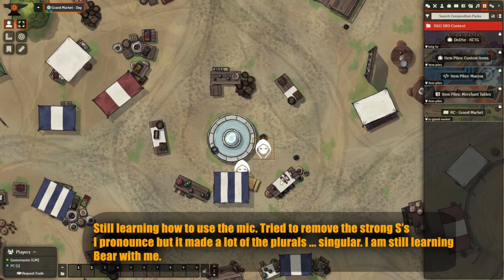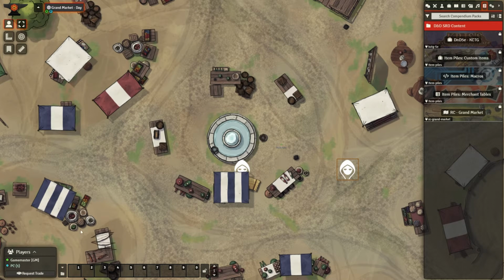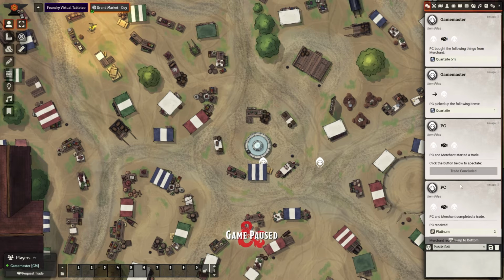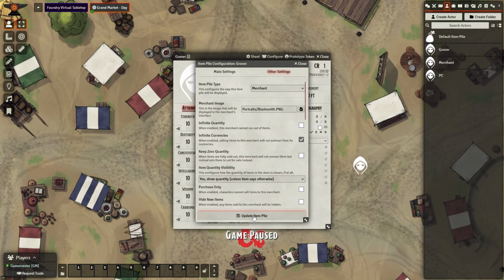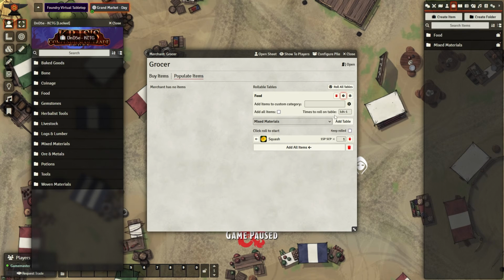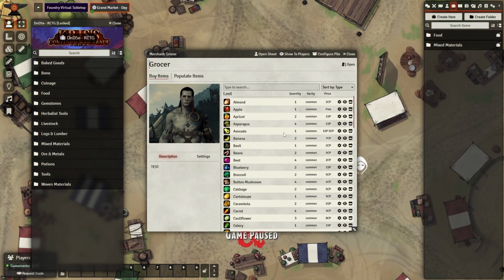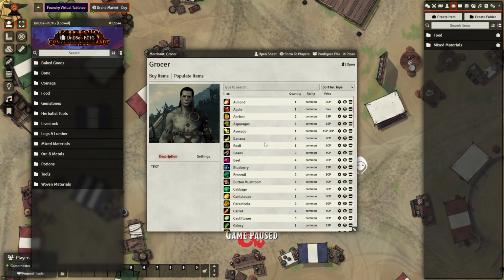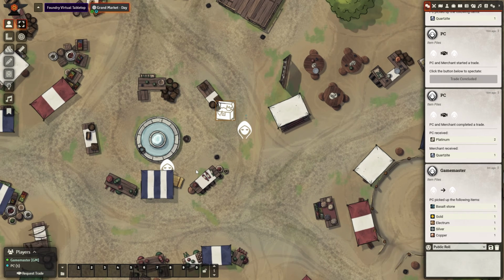Creating Automatic Merchants - Item Piles for Foundry VTT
This time I am going to take a look at a technically 2 modules, that will help you have an automated merchant and the creating process. Modules are "Item Piles" and "Kris's Compendium of Trade Goods"

Chapters:
0:00 Intro and Module Presentation
1:01 Installation
1:07 Setup
03:46 Outro and Thank you!

Map:
Reclusive Cartographer